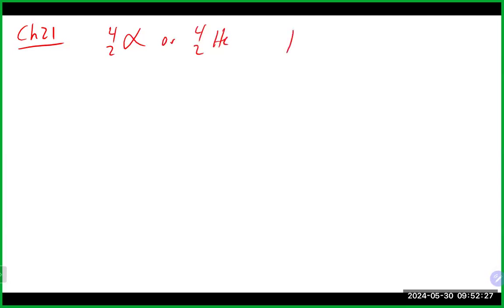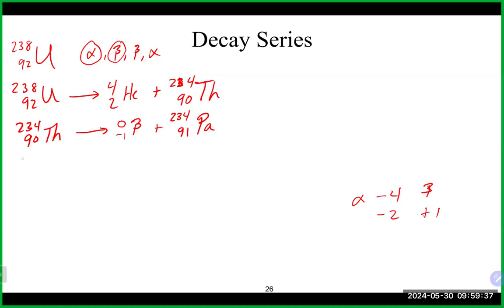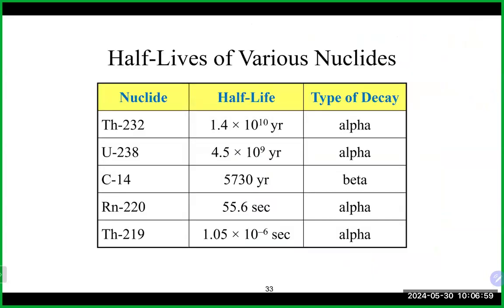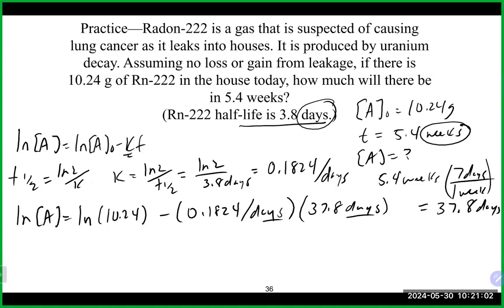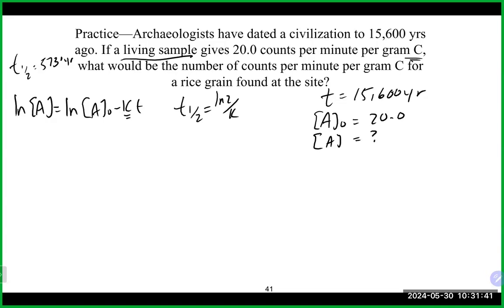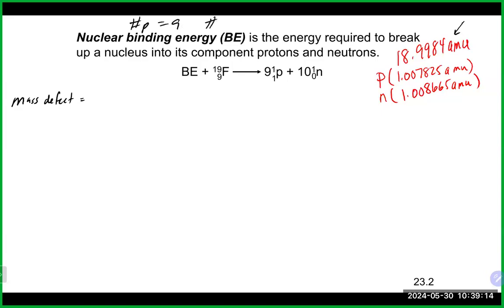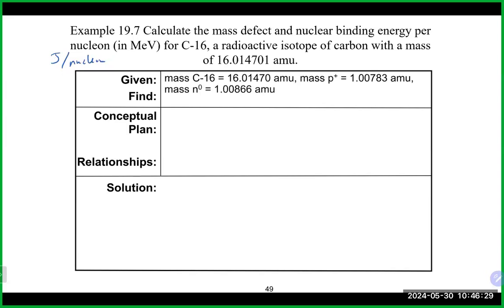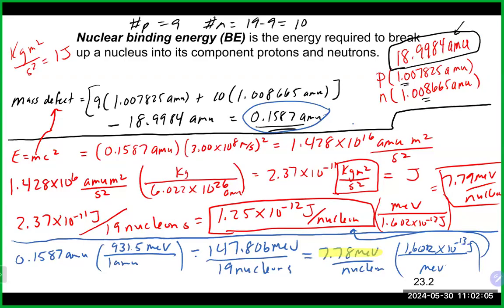Chem 51 Lecture 5/30/24 (Ch 21)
We lectured on Ch 21 (nuclear chemistry, decay series, radioactive decay, first order kinetics, radiodating, nuclear binding energy)